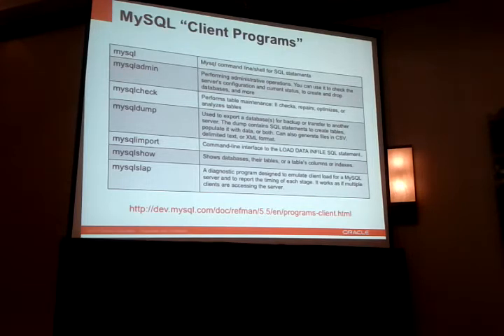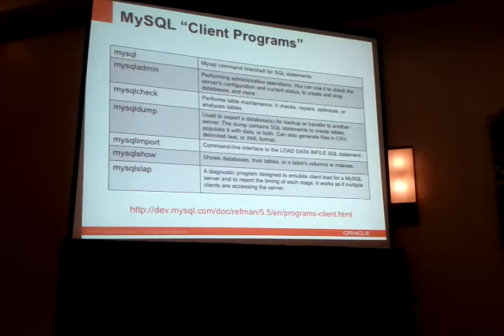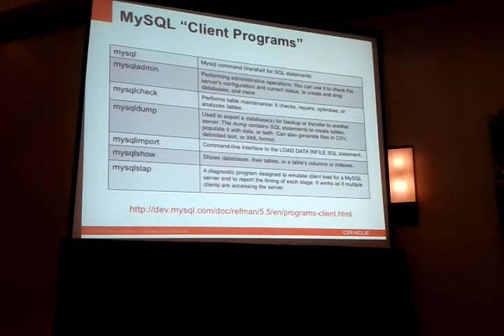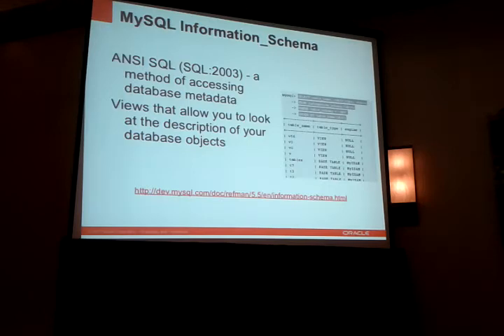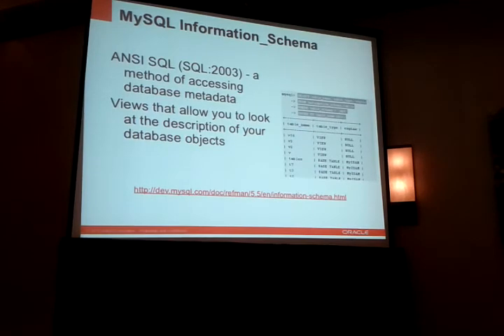OTN Developer Day Washington DC : MySQL Administration and Management Essentials part 1 of 2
workbench standard edition and GPL MySQL Enterprise Backup (Innobase)